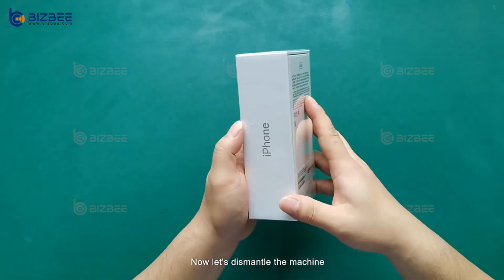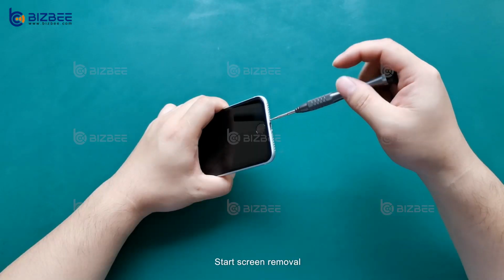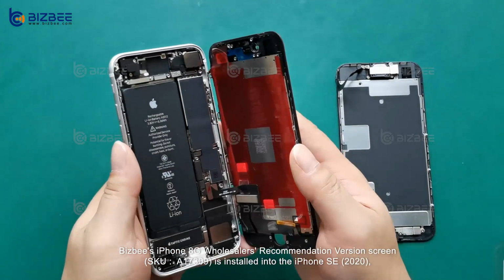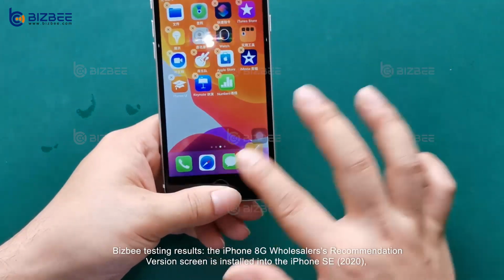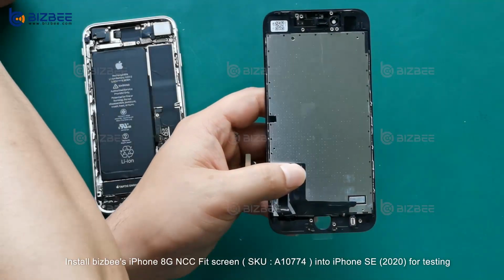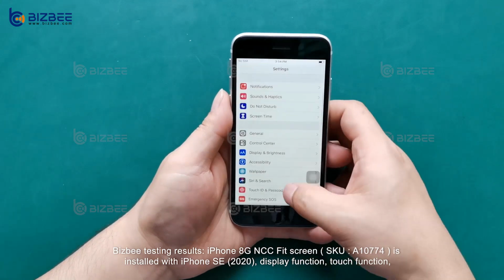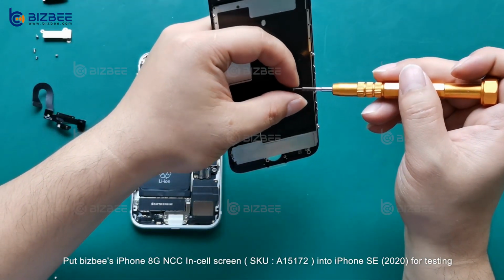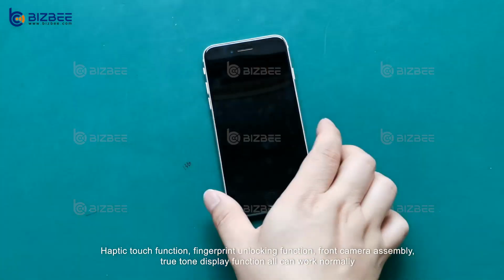iPhone SE 2020-Perfect LCD replacement with iPhone 8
Bizbee has tested the perfect replacement of iPhone 2020 screen, display function, touch function, haptic touch function, fingerprint unlocking function, front camera assembly, true tone display function all can work normally.